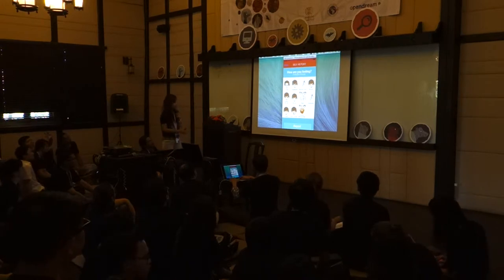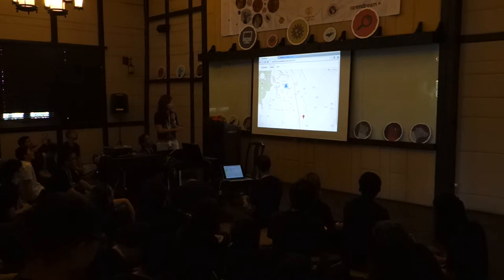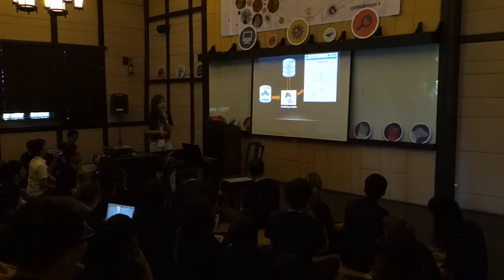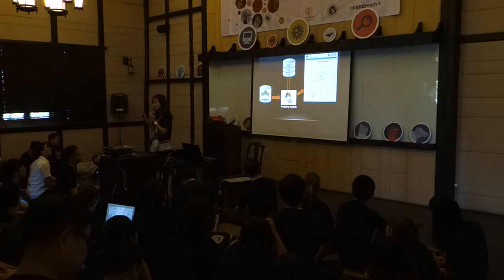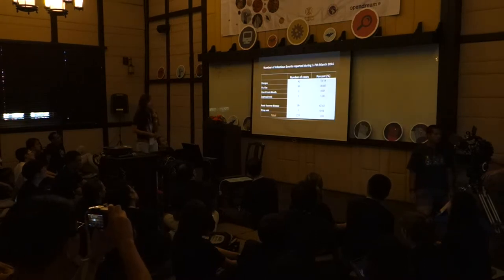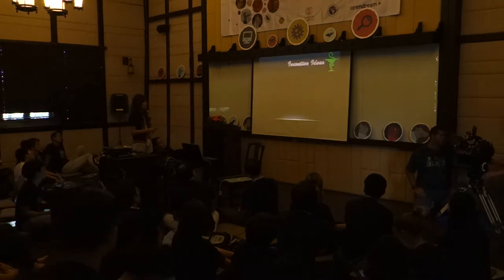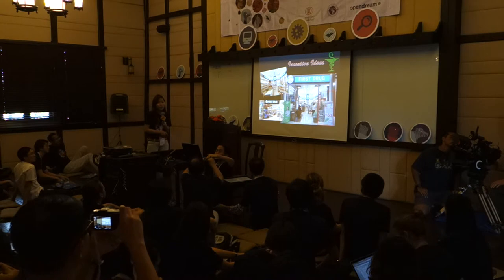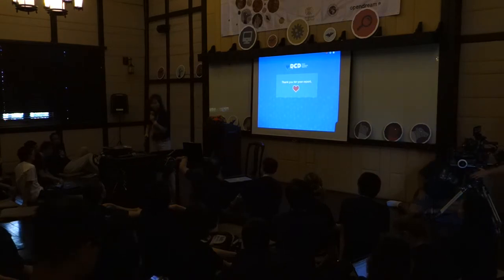Epihack Chiang Mai: Human Health Prototypes Presentation